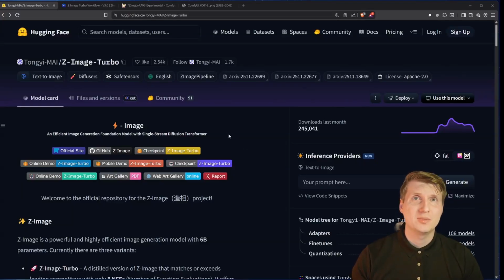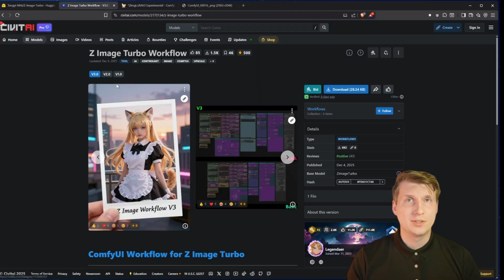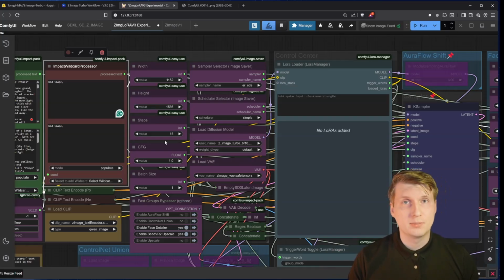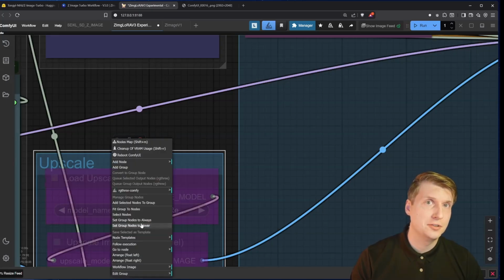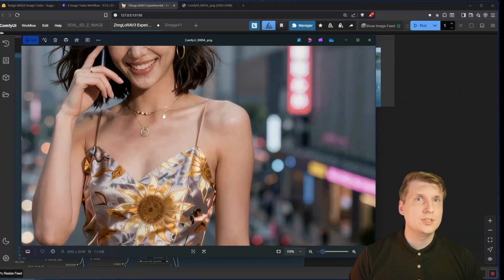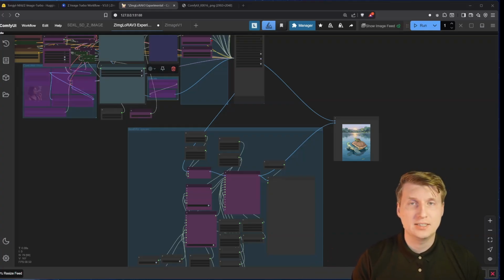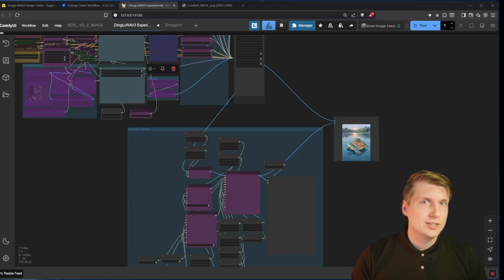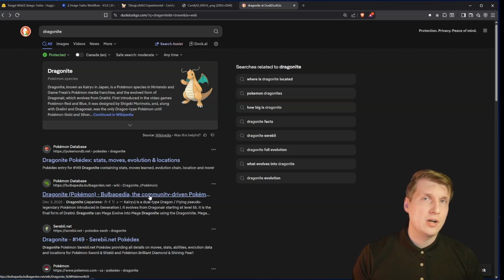Better Than Flux? Z Image Turbo Review & Install Guide (16GB VRAM)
Video Description
Here is a structured description you can copy and paste. It includes a summary, key features, installation steps, and chapters.

Description: In this video, we’re taking a deep dive into the Z Image Turbo model. If you're looking for an uncensored, accurate model that renders text well but doesn't require the massive GPU power of models like Flux, this might be the one for you. We cover everything from one-click installation with Pinocchio to advanced upscaling workflows.

In this video:
Low VRAM Requirement: unlike Flux, this model runs efficiently on just 16GB of VRAM.
Fast Installation: How to use Pinocchio for a one-click install and setup the ComfyUI workflow.
Workflow Fixes: How to resolve "missing nodes" errors and manage safe tensor files.
Upscaling Secrets: Why the default upscaler might fail and how to use the S DVR 2 Upscale to get 4K resolution with massive detail.
Honest Cons: We test the limits, including text rendering glitches at high native resolutions and issues with long prompts.

Timestamps:
00:00 - Intro & First Look
00:28 - VRAM Requirements (16GB vs Flux)
01:16 - Easy Installation with Pinocchio
02:02 - Setting up the Workflow & Fixing Nodes
03:31 - Required Tensor Files
04:21 - Steps & Settings Guide
05:28 - Face Detailer Explained
06:21 - Upscaling: Default vs. S DVR 2 Method
07:49 - 4K Upscale Results & Detail Analysis
 09:31 - The Bad Parts: Text Rendering Quirks
11:04 - Long Prompt Issues & Distortions
12:00 - Good Features: Multi-Subject & Styles
14:19 - Character Recognition Failures (Pokémon Test)
15:47 - Conclusion